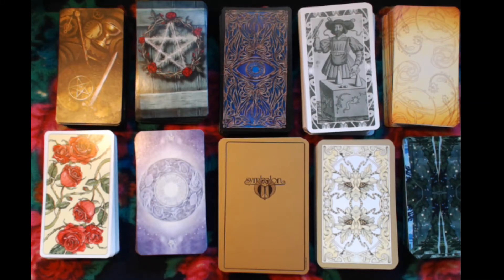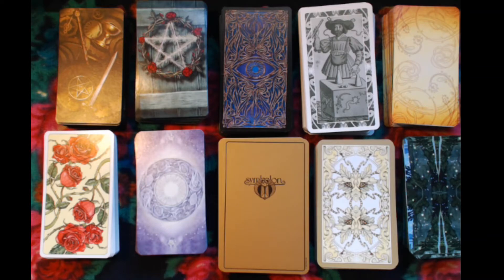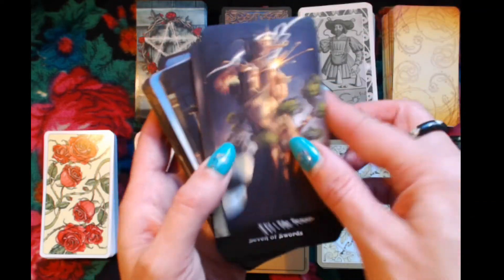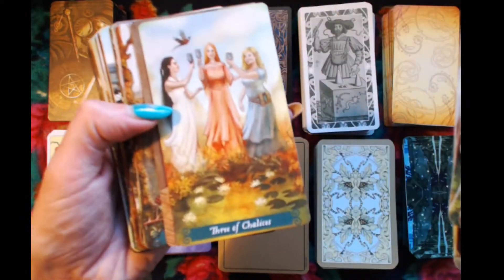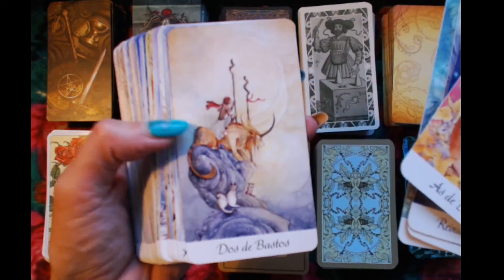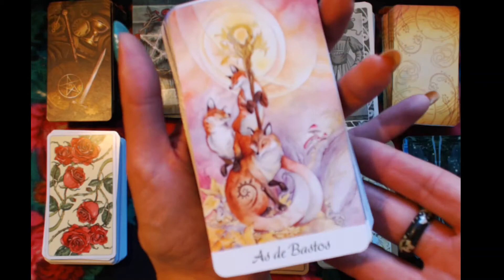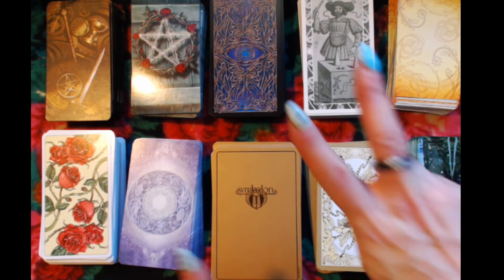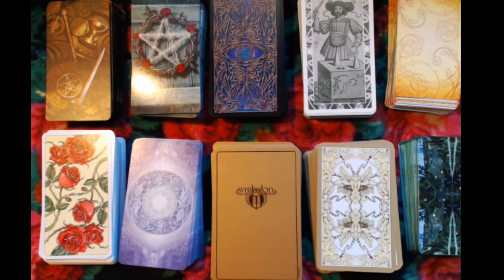My tarot deck collection vol.2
A subtotal, my tarot collection pit stop :) Done in three parts as I didn't manage to fit them all in a frame...